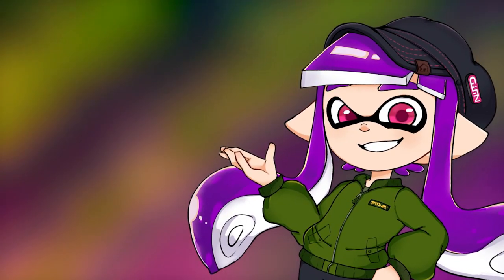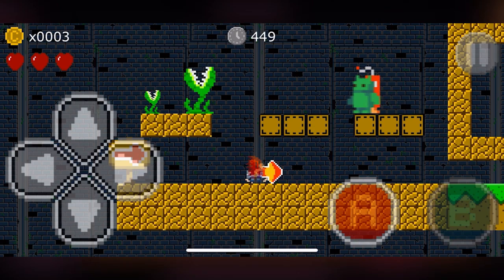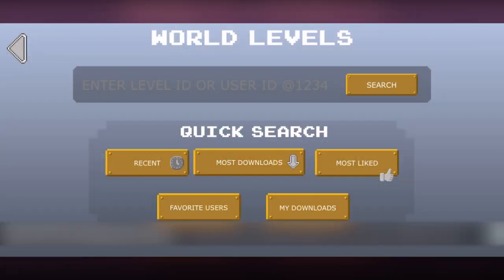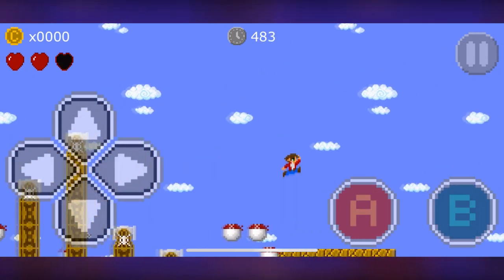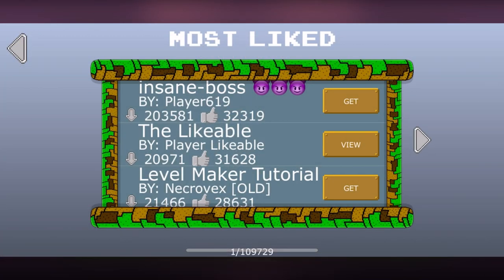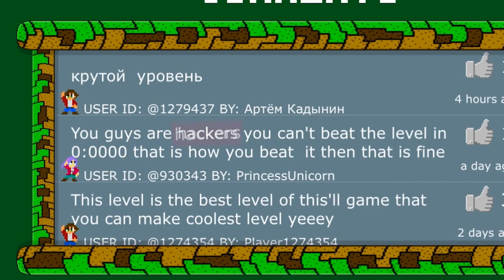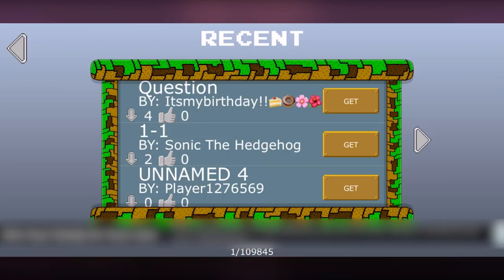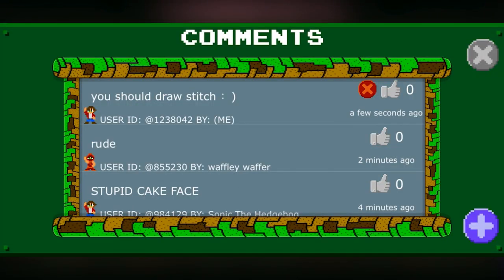Level Maker: The Other Mario Maker App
EDIT: I cannot change what was stated in the video but Level Maker does actually predate Mario Maker it seems. I've been bamboozled! it still was fun
Level Maker has many dedicated players and a single looping music track. we love to see it! It was... fun?? WHAT IS THIS SORCERY

Like what you see? I focus heavily on Splatoon, Pokemon, Animal Crossing, and Mario! I also stream about 5 days a week. I usually have a video or a stream every day! Thank you for your support :)